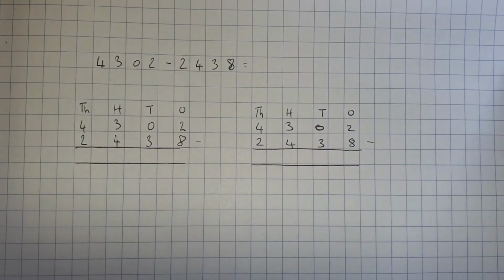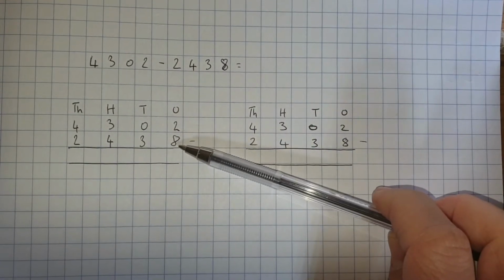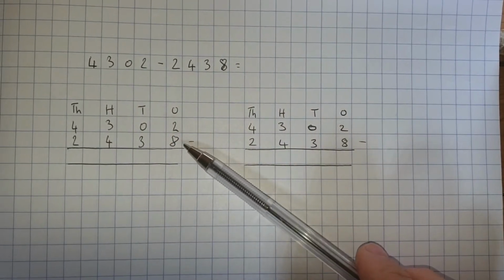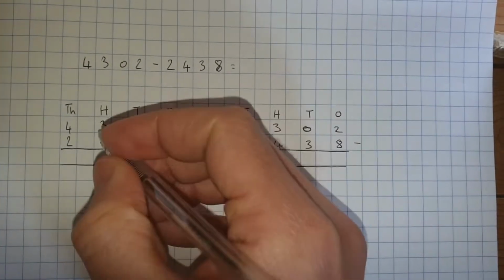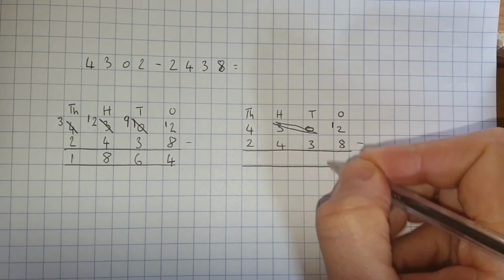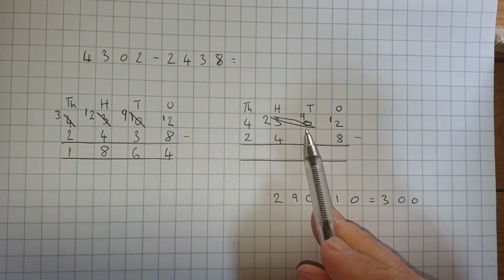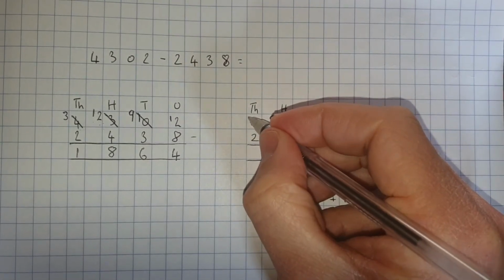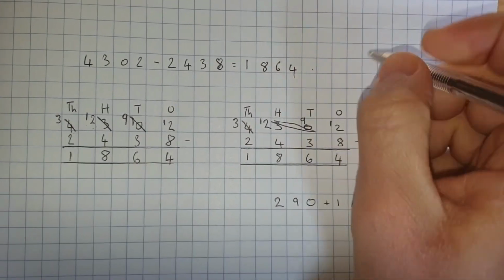Column method of subtraction- exchanging across zero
Learn 2 different methods for exchanging across a zero using the column method for subtraction